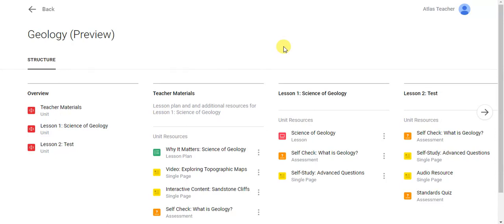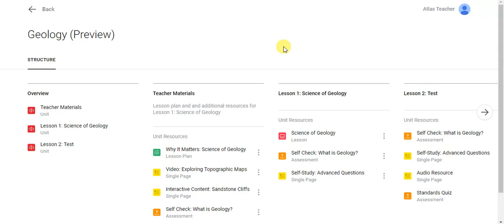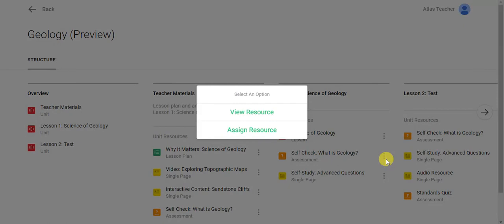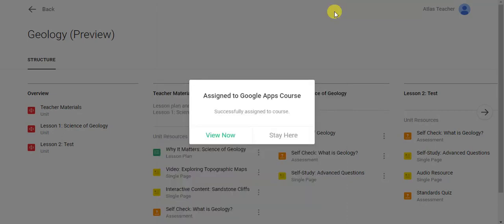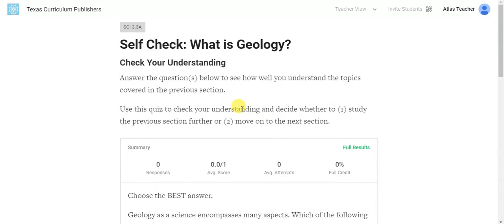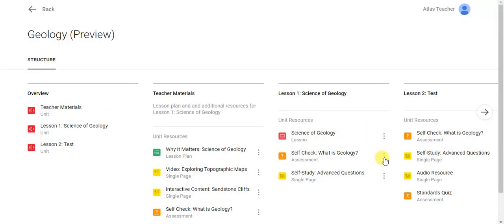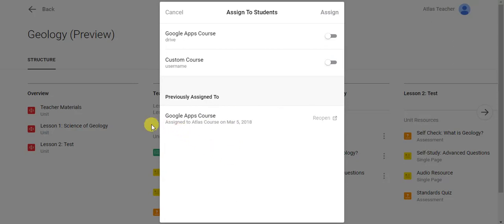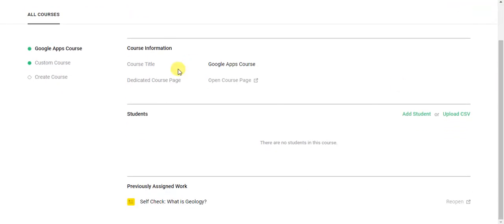Assigning Content With Google Apps For Education